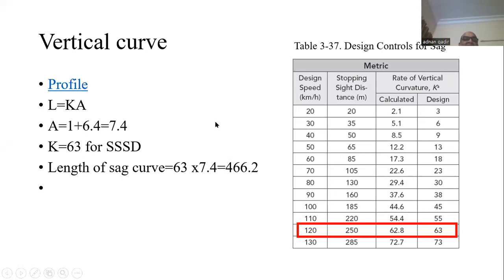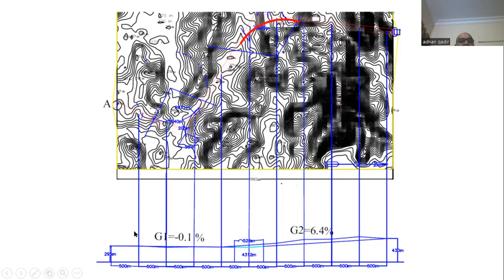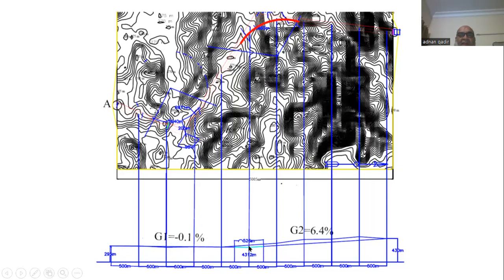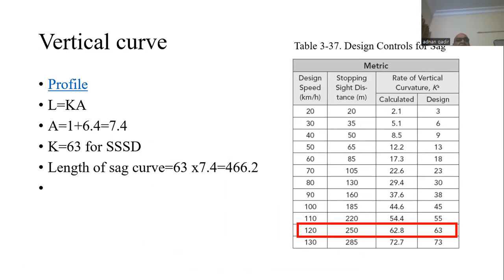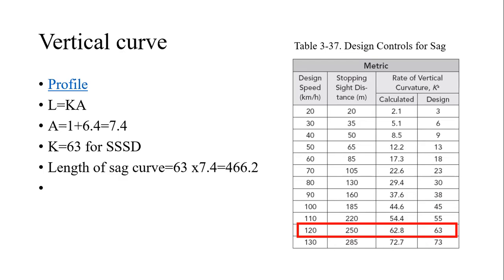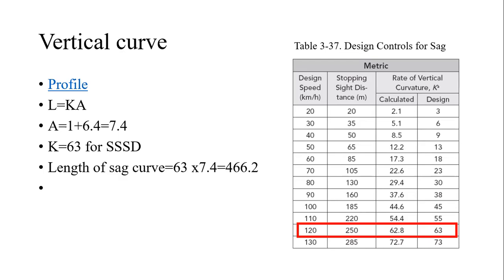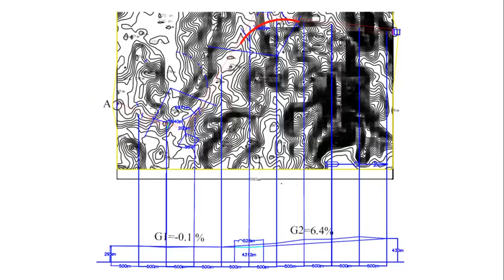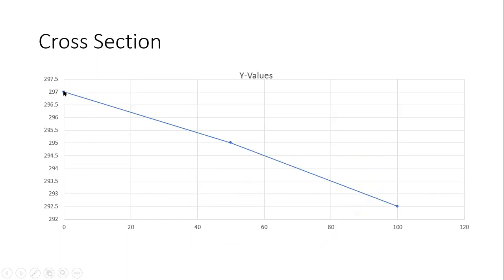VERTICAL CURVE AND CROSS SECTION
SAG VERTICALCURVE
CROSS SECTION SHEETS